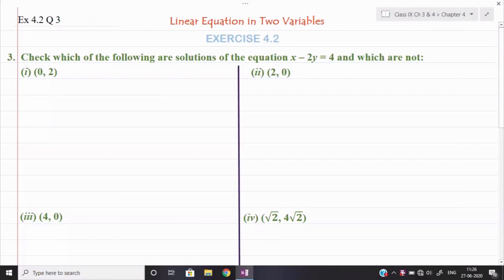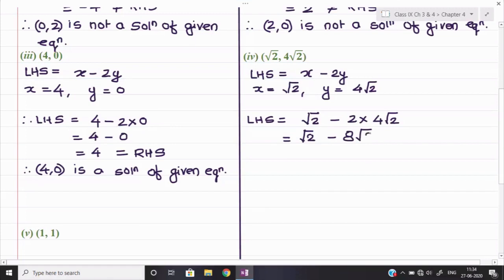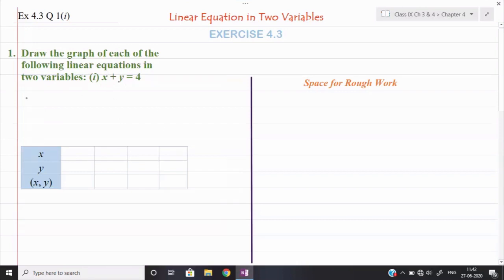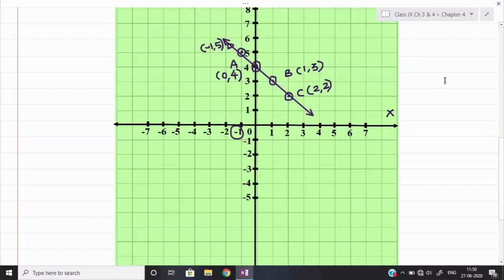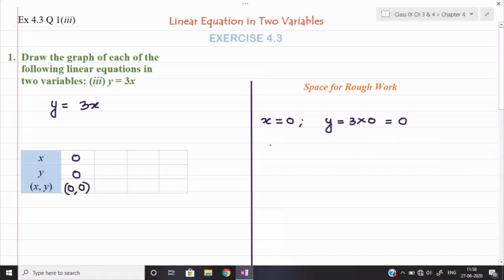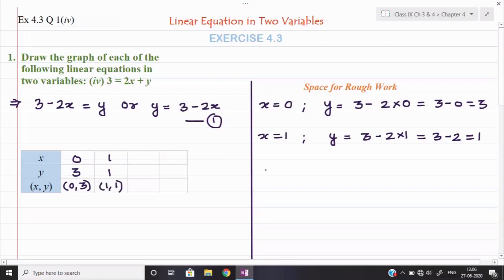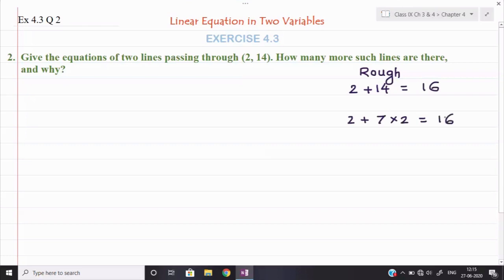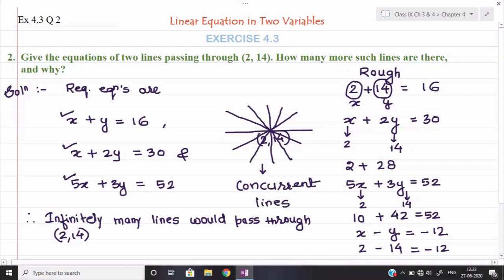Class 9 CBSE Mathematics Linear Equation in Two variables NCERT Exercise 4.2 Q 3, 4 & Ex 4.3 Q 1, 2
In this video, I have explained, NCERT Exercise 4.2 Q 3,4 and Exercise 4.3 Q 1,2. In this lecture I have explained number of solutions of a linear equation and how to check the given solution is a solution of linear equation.
I have also covered how to plot a linear equation on graph paper which is given in Ex. 4.3 Q 1 and along with I covered the concept of concurrent lines which is given in Ex 4.3 Q 2.
Happy Learning.